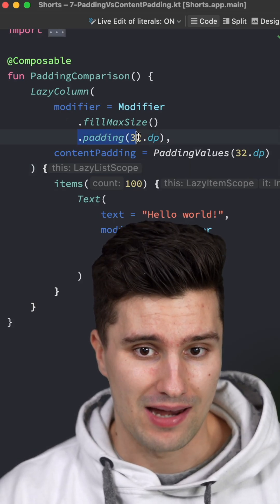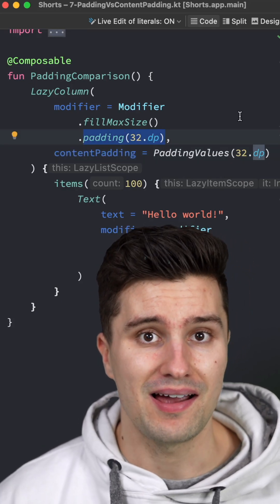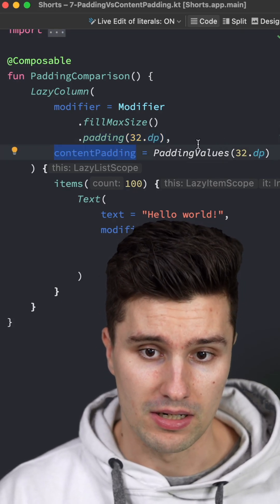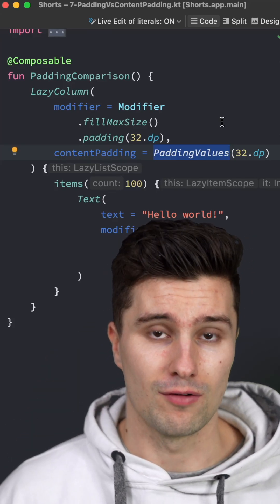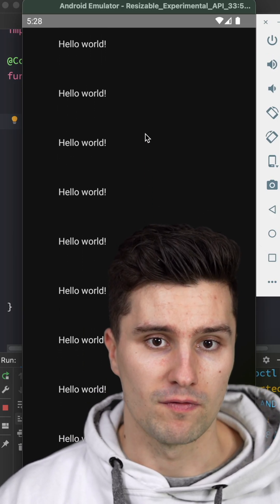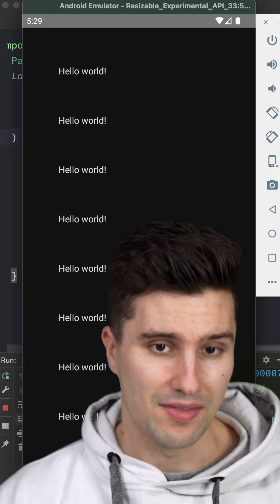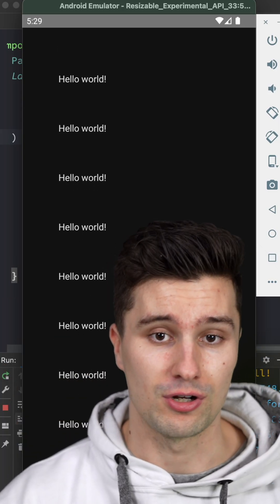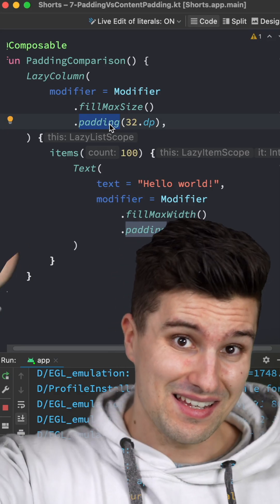Padding Modifier VS. Content Padding - THIS Is the Difference